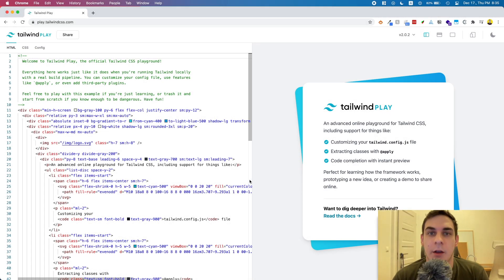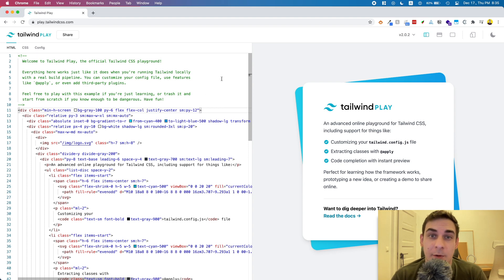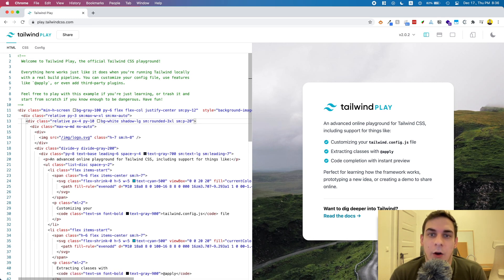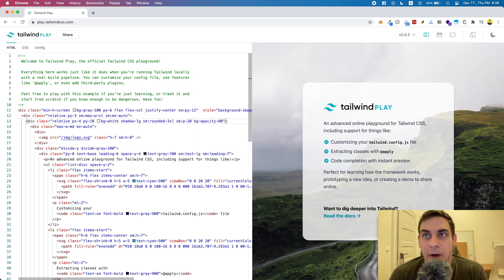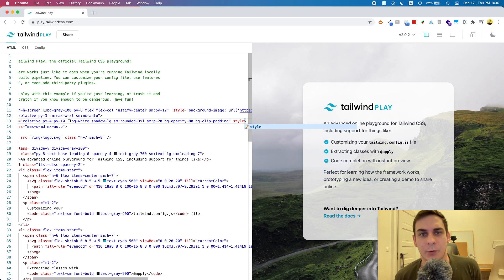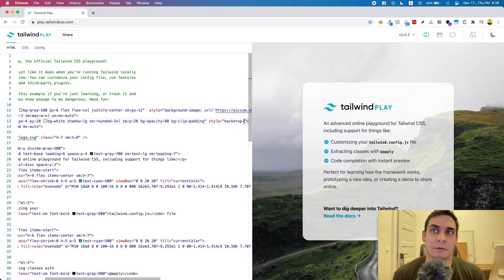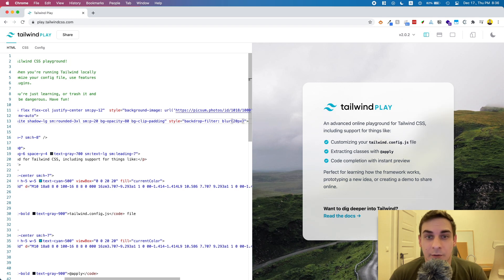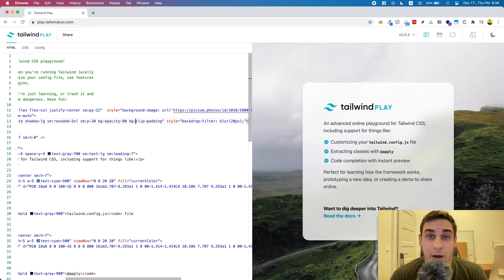Glassmorphism with Tailwind CSS Under 60 seconds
Glassmorphism is extremely trending right now, so in this video, you can learn how to create a macOS Big Sur-like UI with Tailwind.css.

I'm David, a digital nomad indie developer. Teaching devs how to navigate the business world, after 7+ years as an entrepreneur

I upload videos and podcast episodes 2x/ week about:
- freelancing in software development,
- how to be productive as a freelancer,
- how to be healthy as a freelancer,
- life as an entrepreneur developer,
- personal development,
- software team management,
- modern application development with JAMStack, NextJS, React, React Native, AWS, Netlify,
- tutorials and so on...